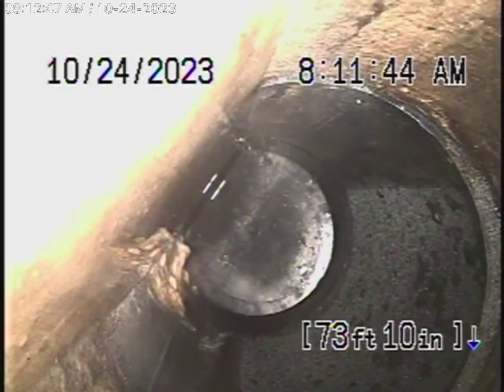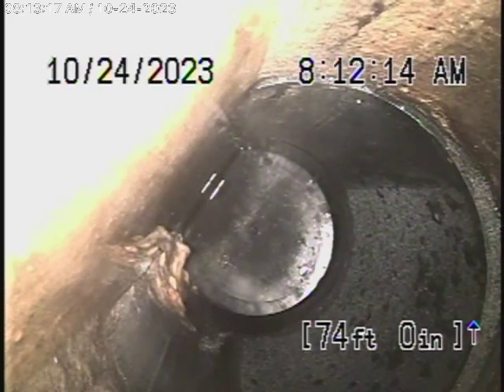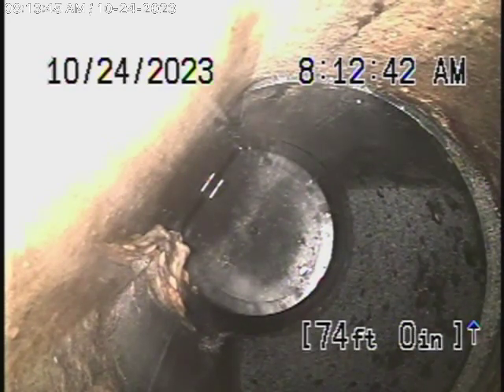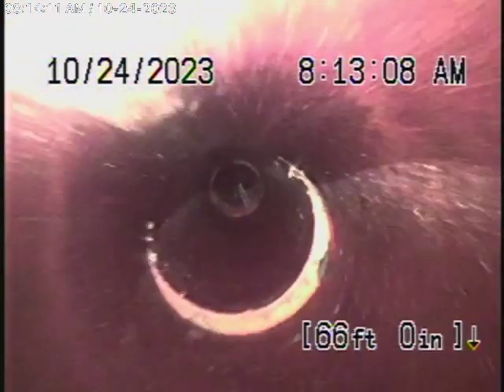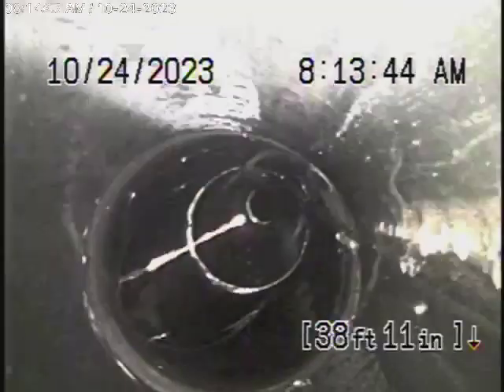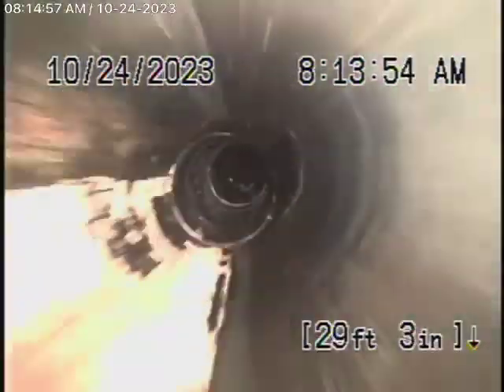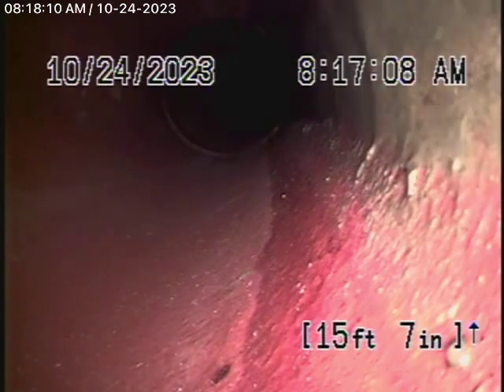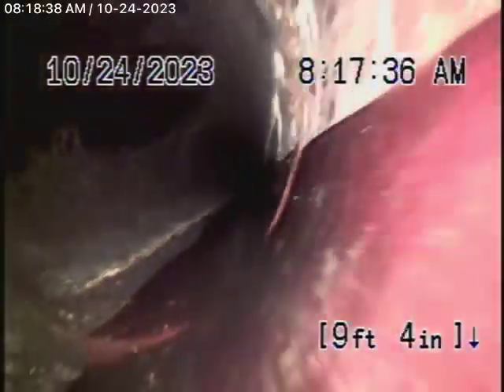626 N Screenland Dr